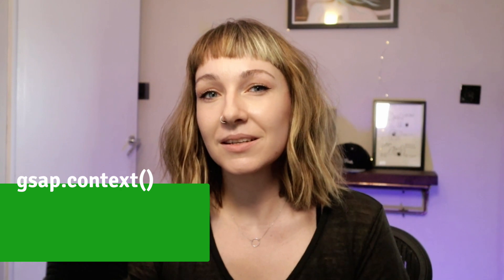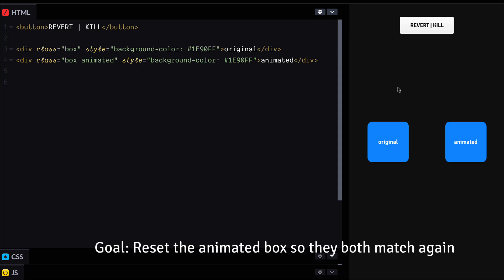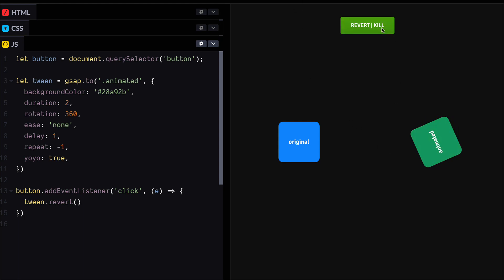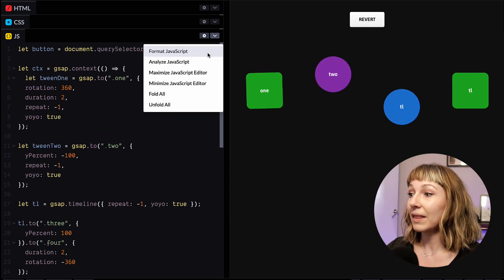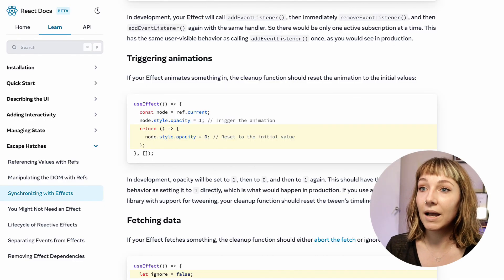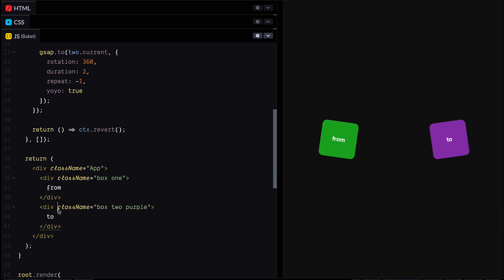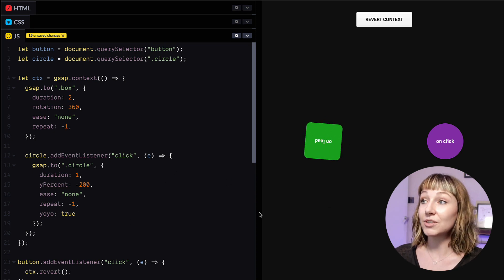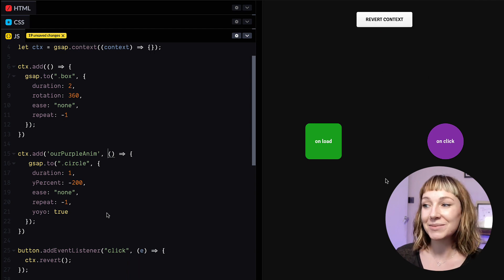Easy cleanup with gsap.context()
gsap.context() greatly simplifies setup and reverting of a bunch of animations/ScrollTriggers, especially for React developers!